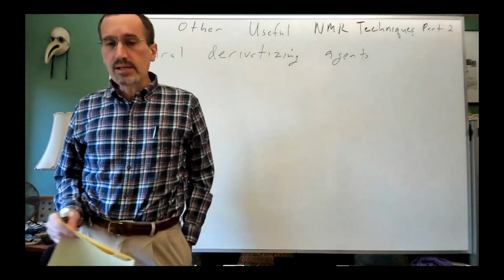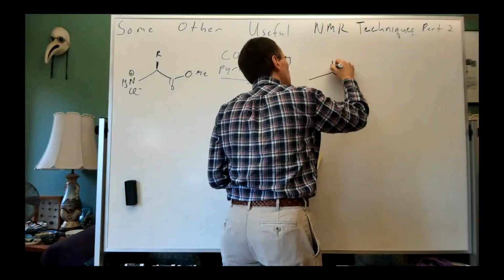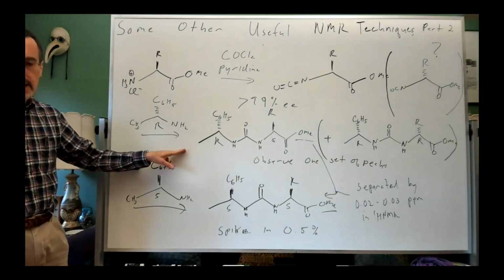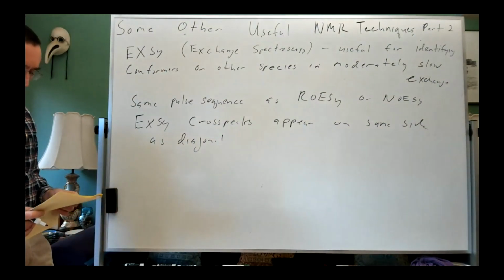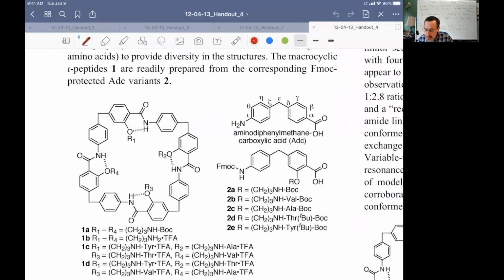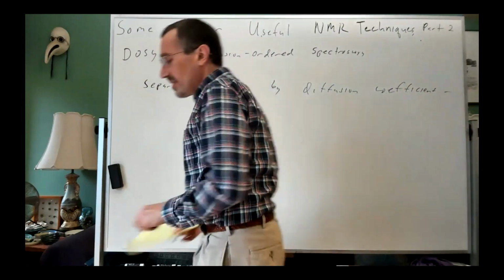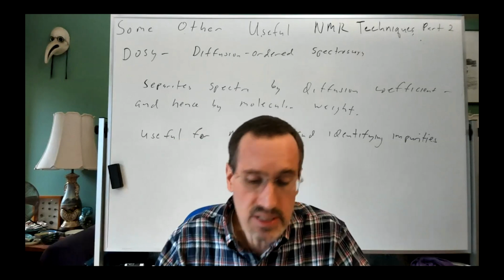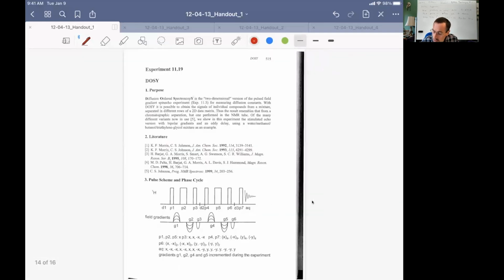Chem 203. Lecture 29: Some Other Useful NMR Techniques, Part 2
Lecture 29: Some Other Useful NMR Techniques, Part 2
Instructor: James S. Nowick, Ph.D.